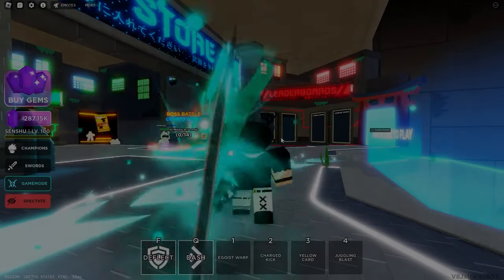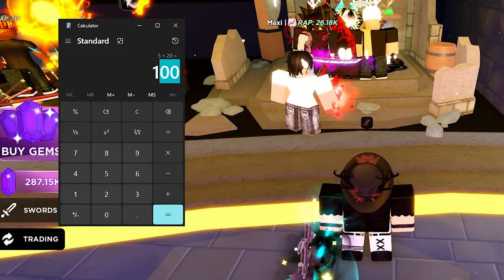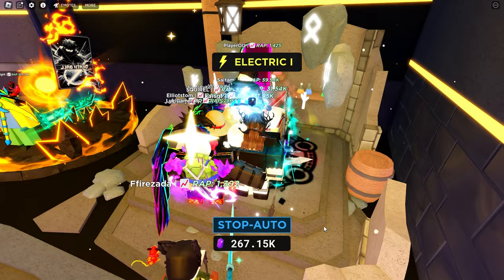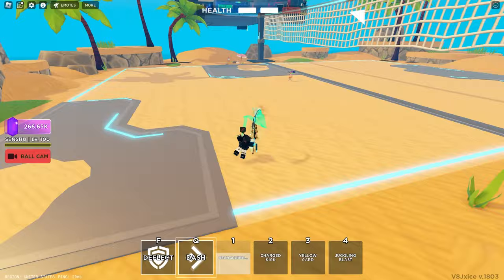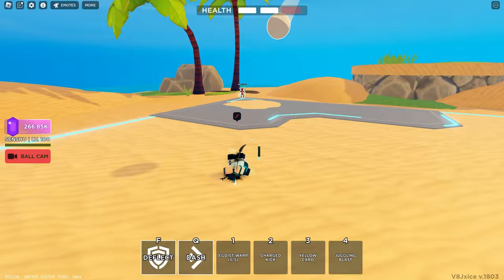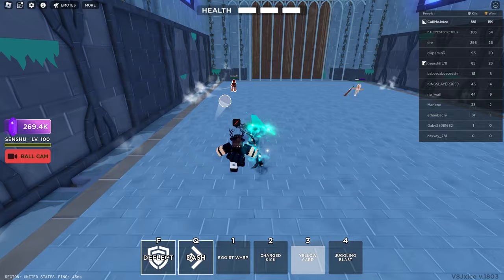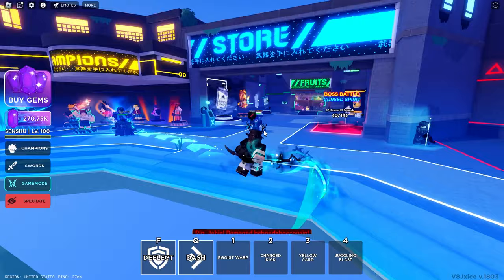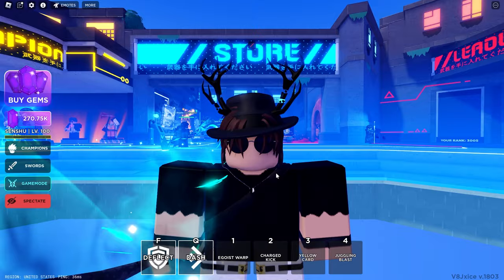Senshu MAX level all abilities showcase | Roblox Death Ball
like the video for more content like this :wink:

Shout out to the members of the channel:
BRUH
Yenzz.mp3
Kayn

timestamps:
0:00 Intro
0:20 How to get Senshu
1:24 Abilities
3:31 Outro
4:22 Cooldowns

Video: me
editing: me
thumbnail: me